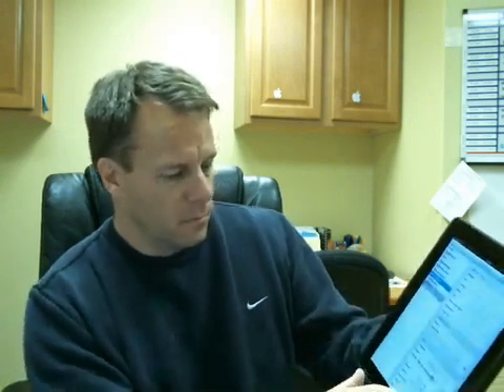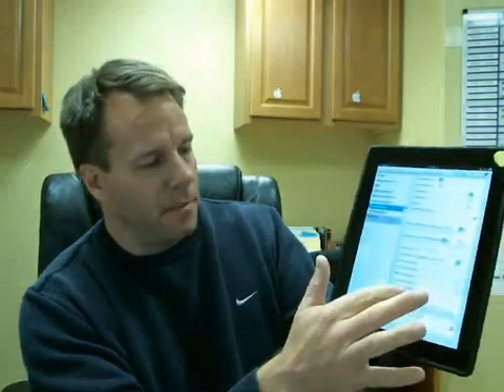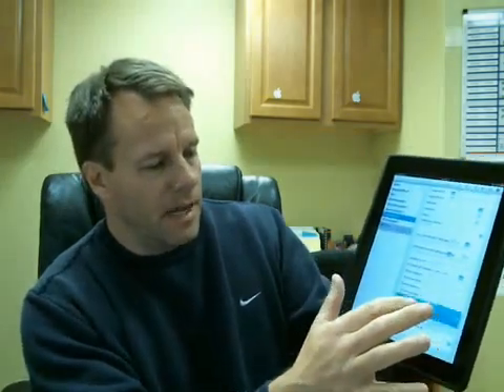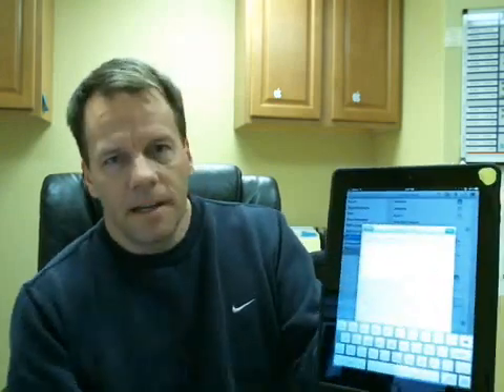Using Voice Recognition on the I-Pad for Appraisers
Dragon voice recognition on the I-Pad.